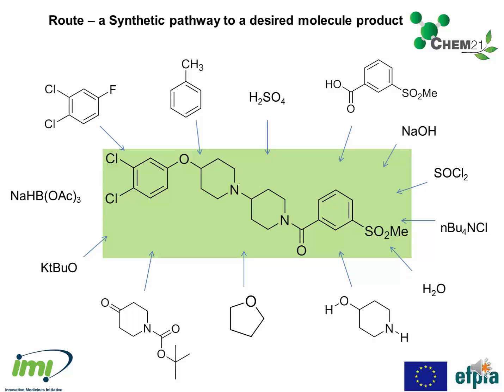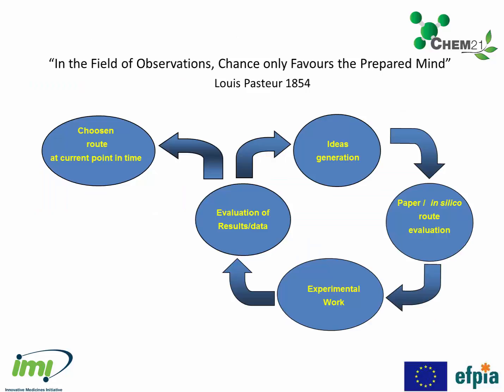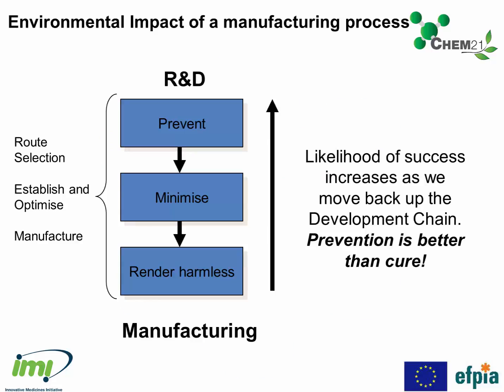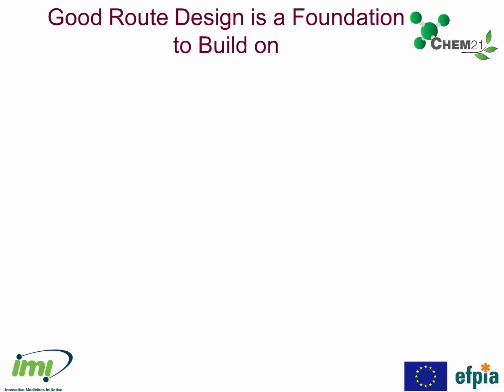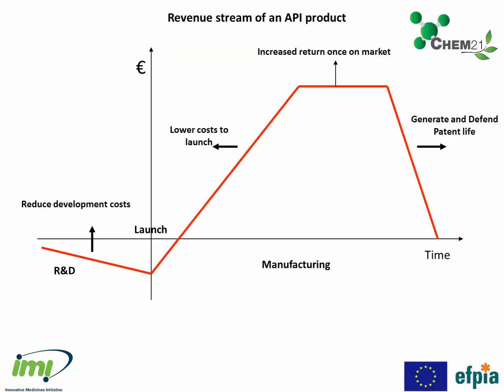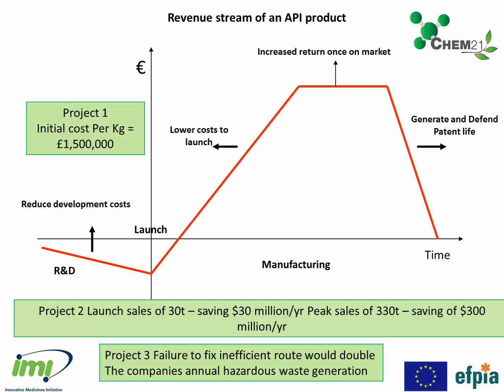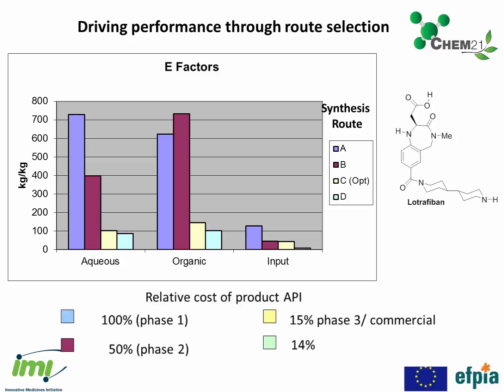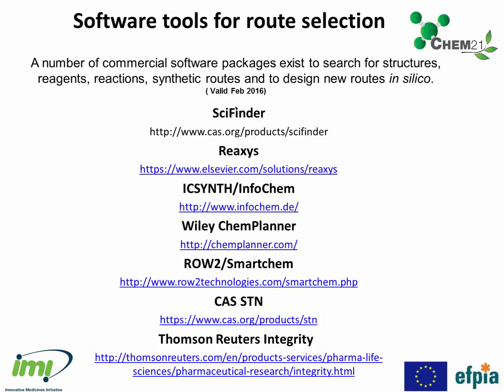Application to API synthesis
In this video, Andy Wells explains the application of route design to selecting the best route for API synthesis, including what makes a 'good' or 'bad' route and the need to seek a balance between all the SELECT criteria at the currrent state of knowledge.